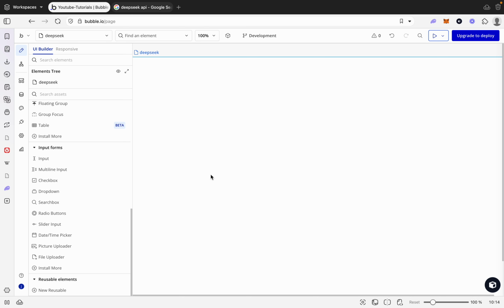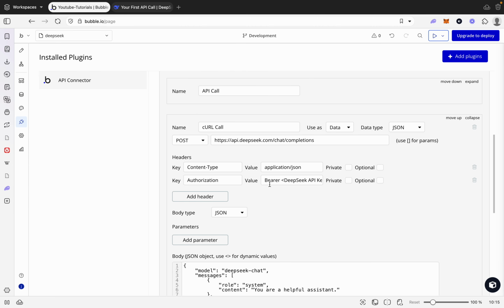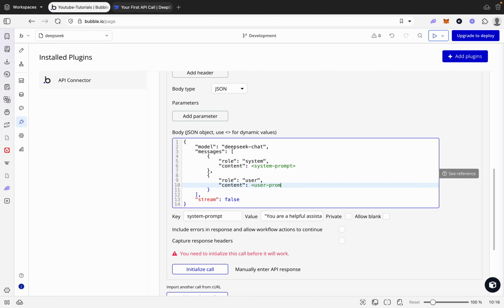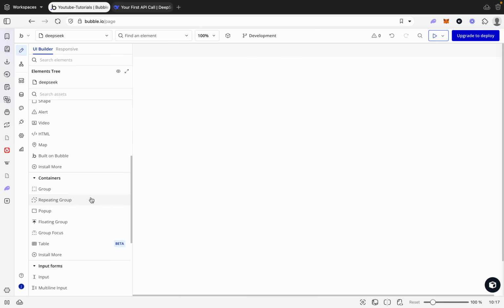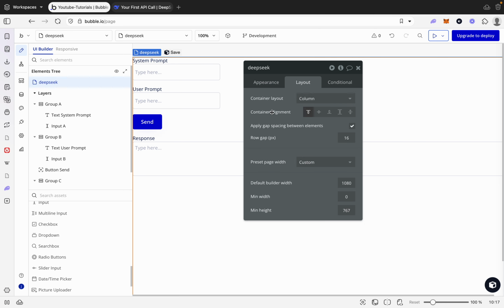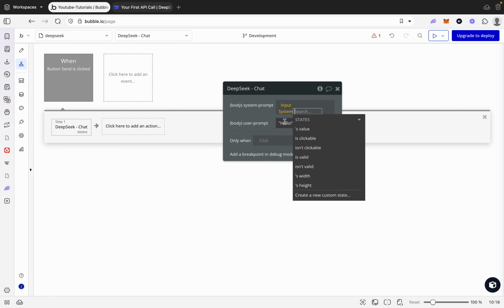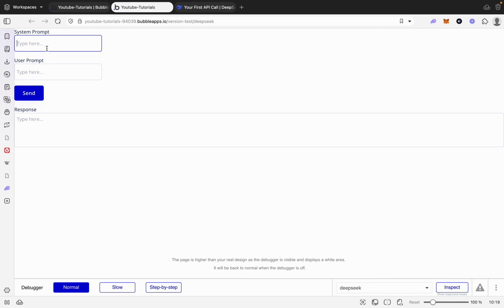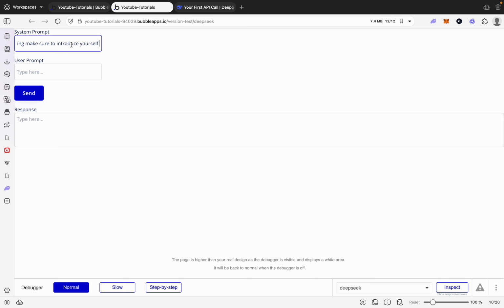Easily Connect DeepSeek AI to Bubble.io | Bubble Tutorials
In this tutorial, we'll show you how to easily connect DeepSeek AI / DeepSeek R1 with Bubble.io using the built in API Connector - Bubble is a popular no-code platform for building web and mobile apps. In a matter of minutes you can be up and running with an AI web app that utilises DeepSeek R1.